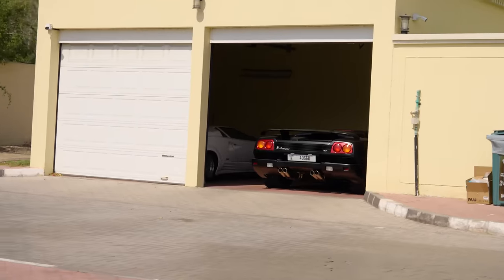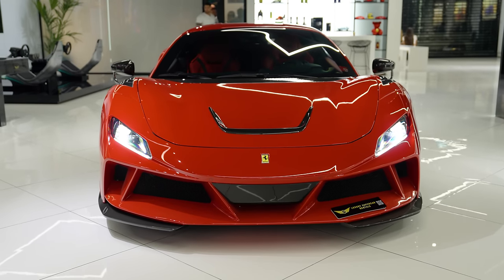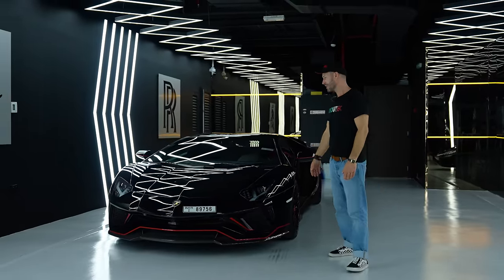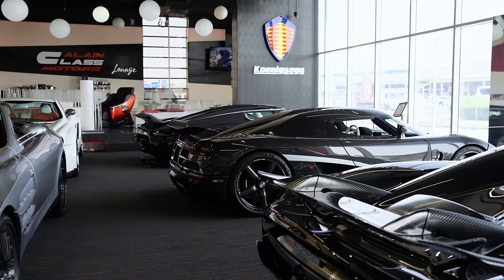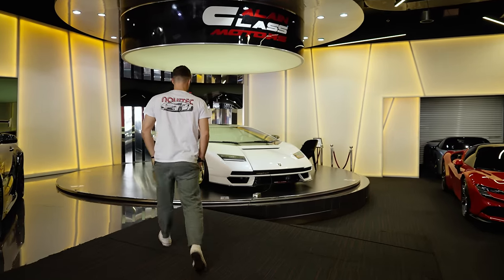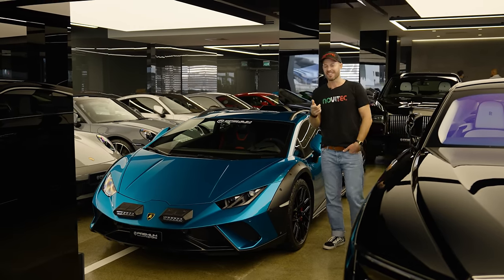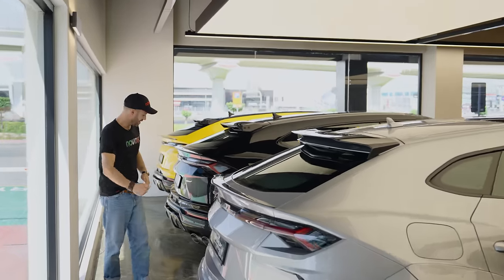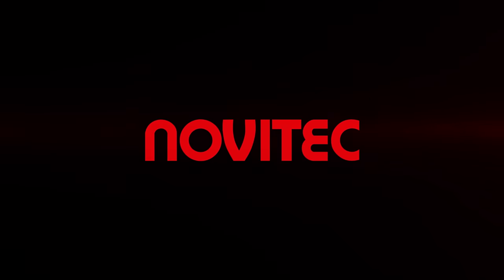We visit all Supercar Dealers in Dubai !! Would you rent a Bugatti Chiron ?? / The Supercar Diaries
Showroom Tour in Dubai Part 01 / Supercar Diaries

Cars litter showroom floors in Dubai like diamonds scattered across a blackened marble floor! Since such a concentration of super and hypercars can almost only be found in Dubai, it felt proper to do our own little Novitec Dubai-Showroom-Tour series to check out the hottest wheels and deals around!